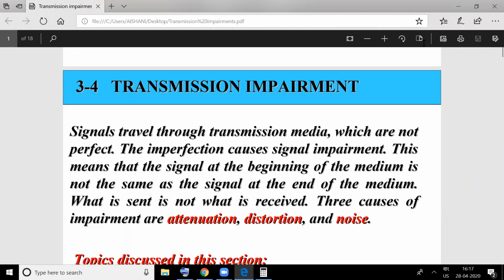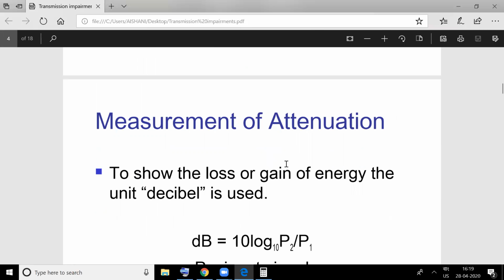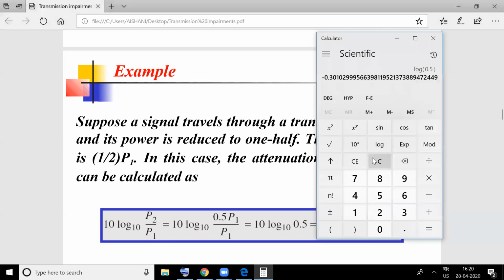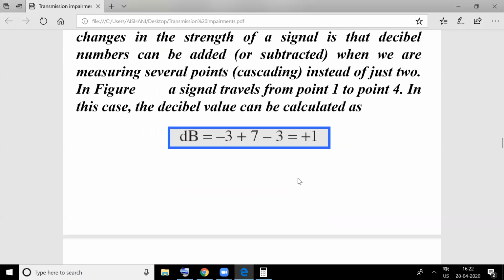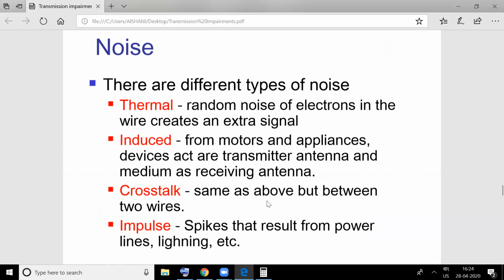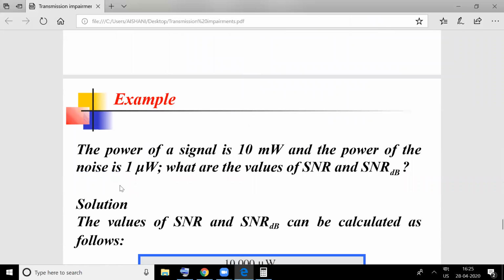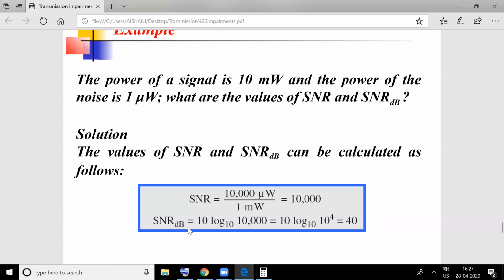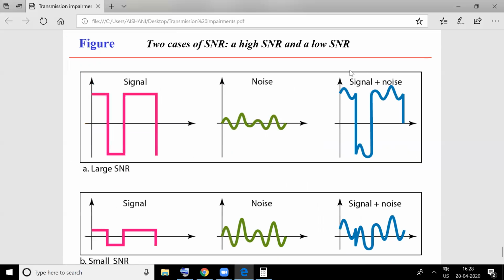TRANSMISSION Impairmets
TRANSMISSION IMPAIRMENTS_MCA401_COMPUTER NETWORK_MCA_2018